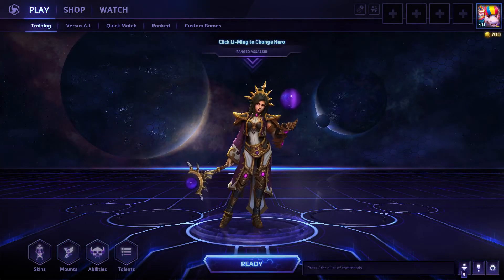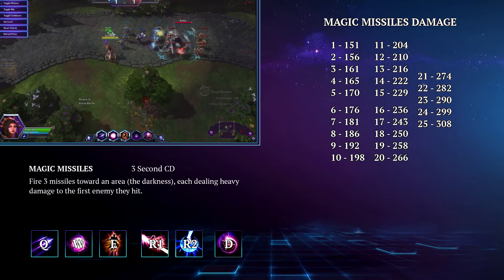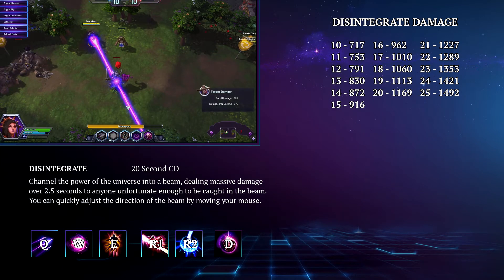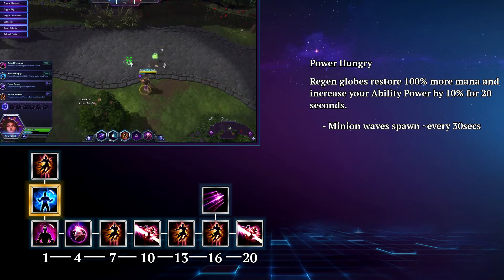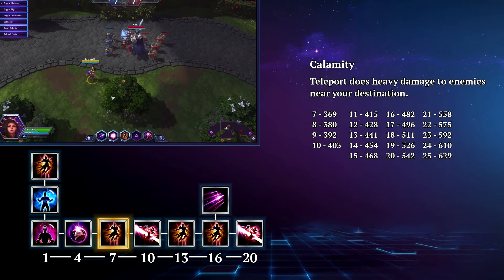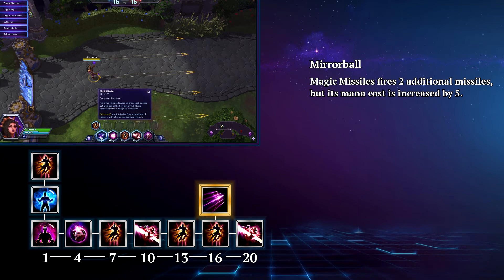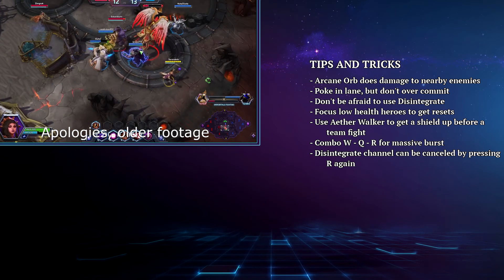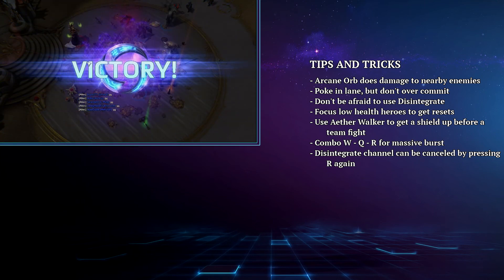Heroes of the Storm Guides: Li-Ming - Teleport Build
Heroes of the Storm (Guide)
**Li-ming saw changes in the 5/17/2016 patch.**

Today we are checking out Li-Ming's Teleport build.  This build focuses on adding some utility and damage to your Teleport (E) ability.

Remember, if you have any tips or tricks you would like to share post them for others in the comments below.

Also, if you would like to see a specific hero/build let me know and I will do my best to work it into the schedule.